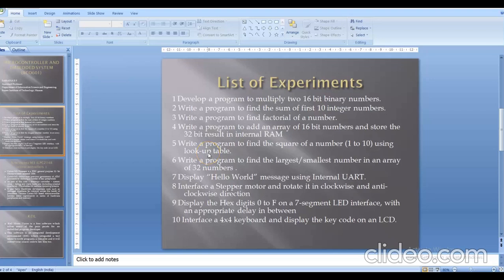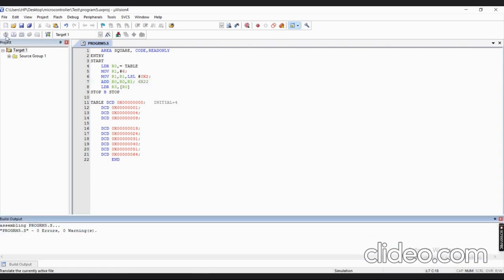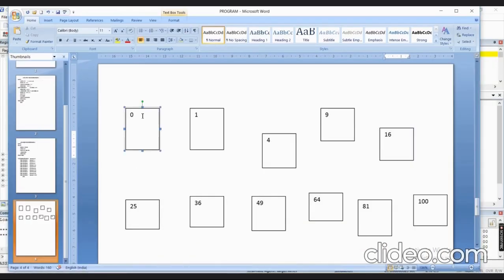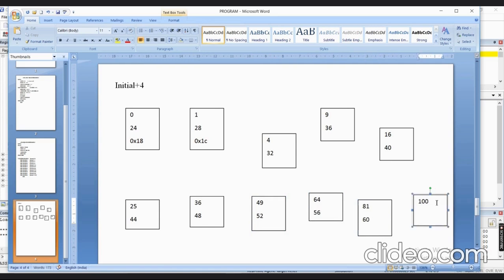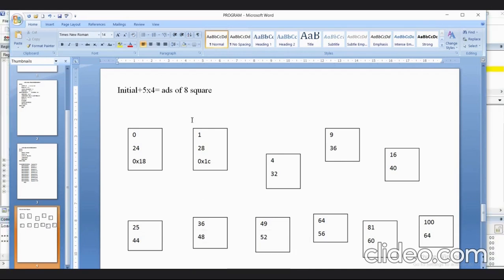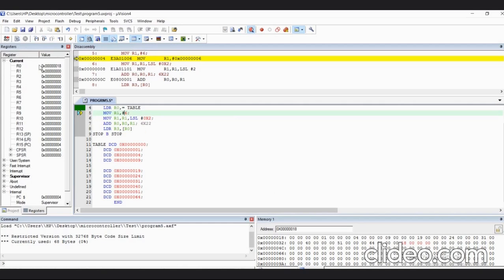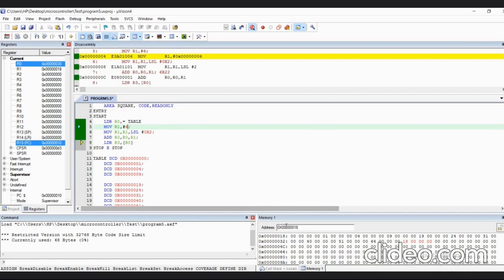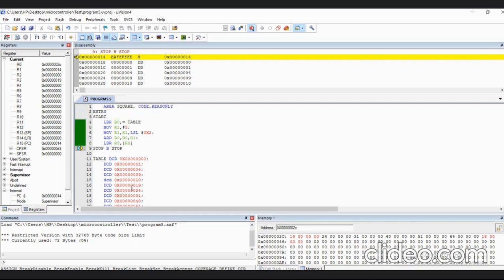Microcontrollers & Embedded System(BCO601) Program5